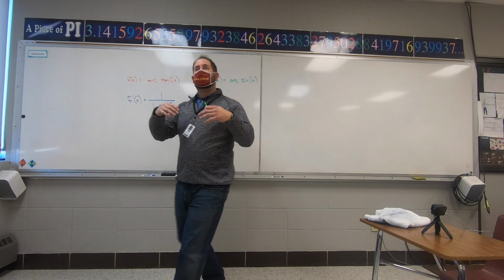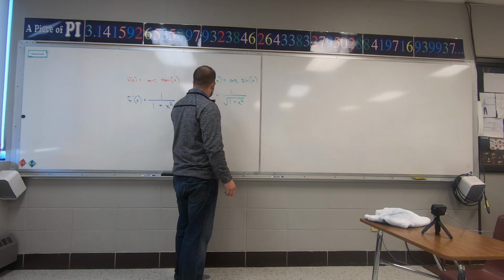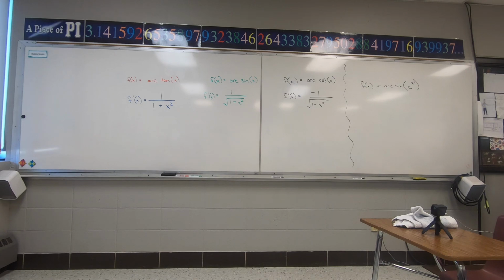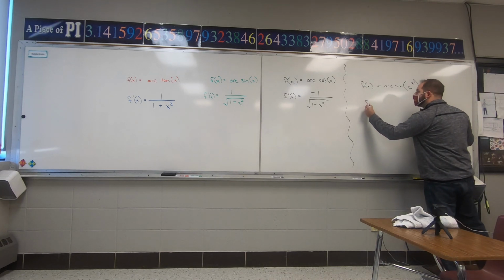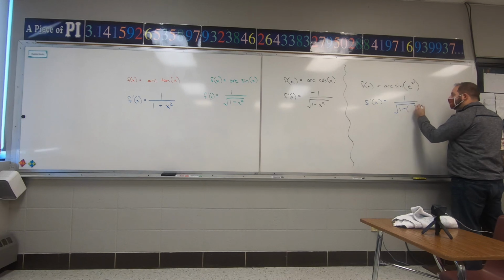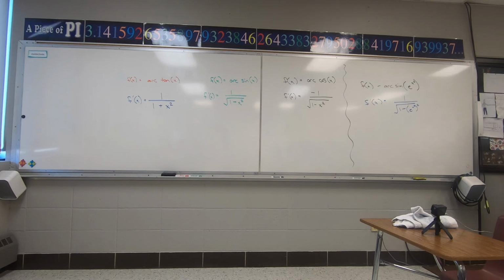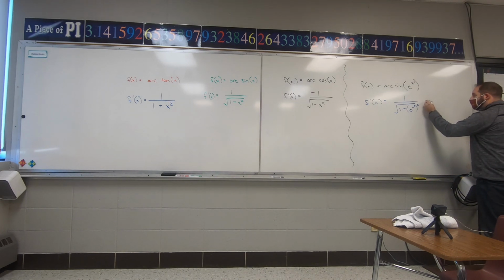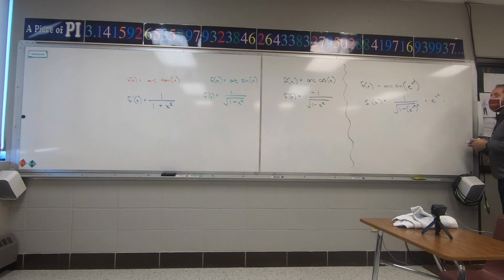Calculus: Section 3.4 - Derivatives cont'd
Section 3.4 - Derivatives cont'd
-review: inverse trigonometric functions
examples